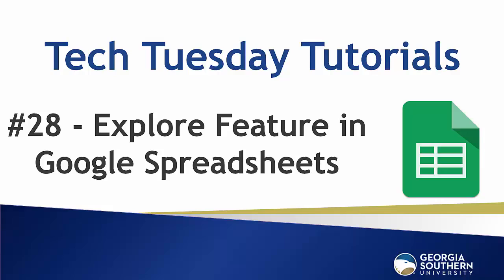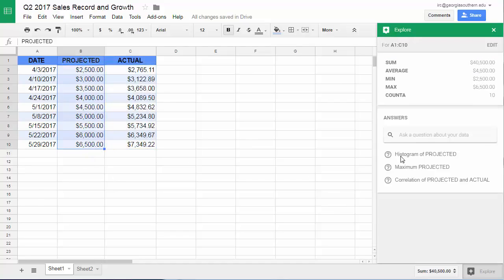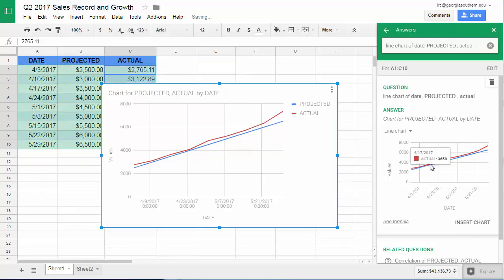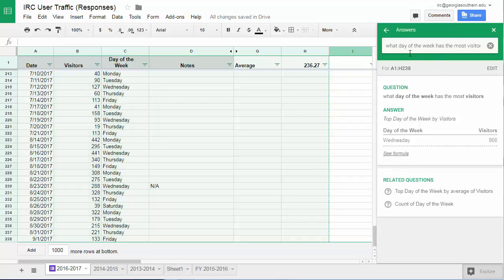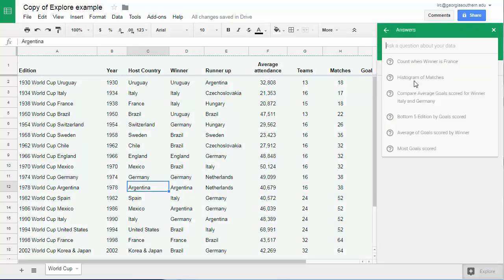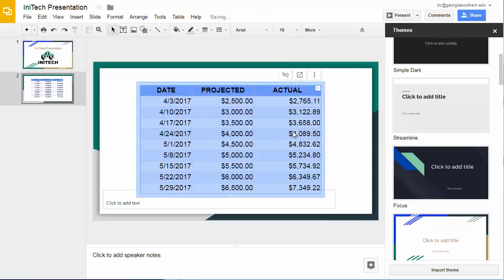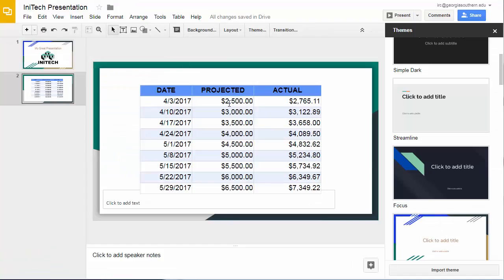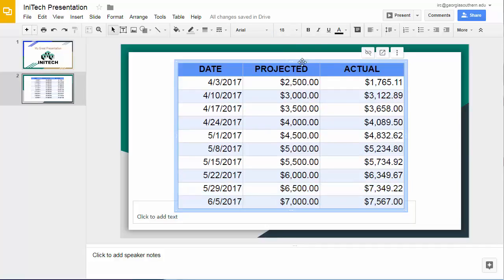Tech Tuesday #28: Explore in Google Spreadsheets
Today we show you how the Explore Feature in Google Sheets helps you analyze data quickly.

▼ INFO ▼